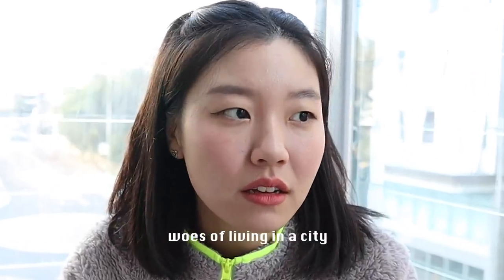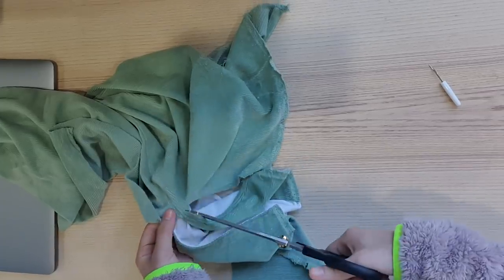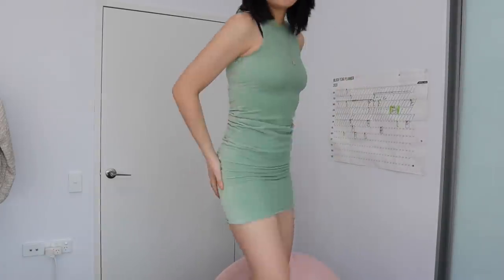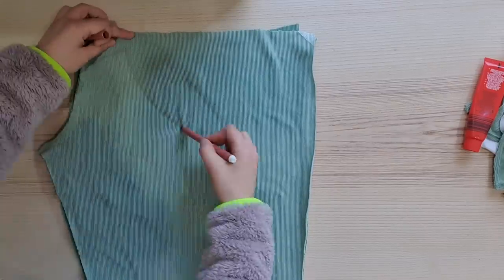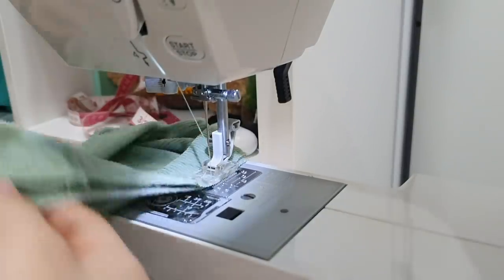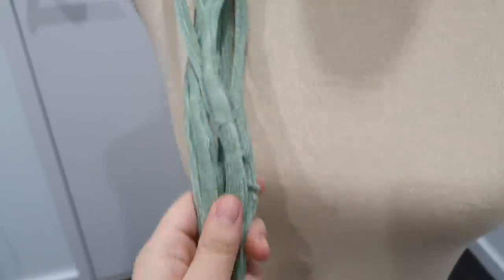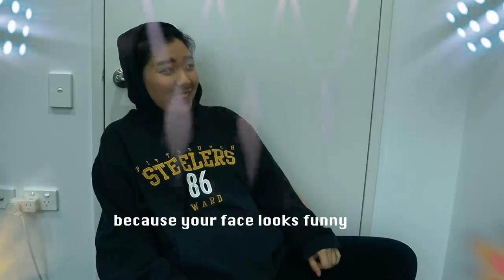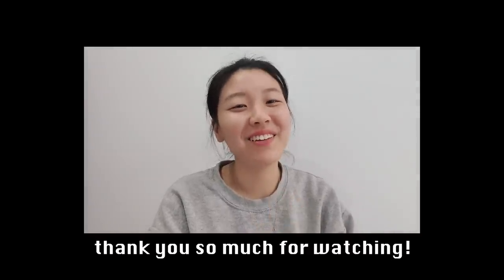THRIFT FLIP / DIY Princess Polly Inspired (cinch tie dress & top from one pants!)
In today's DIY video I am flipping a pair of pants into a cinch/ ruched tie top & dress inspired by Princess Polly! Ngl it's not my best work but hopefully you learn from my mistakes and can make something fun for yourself!